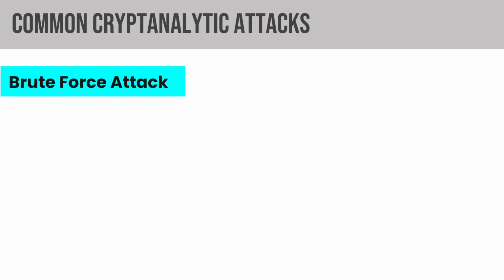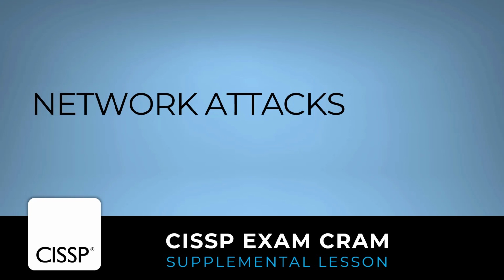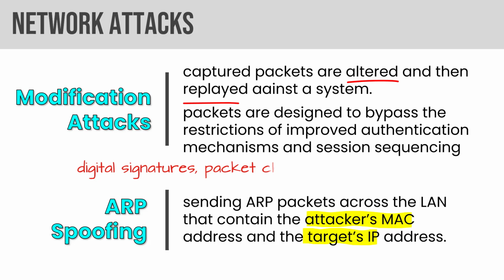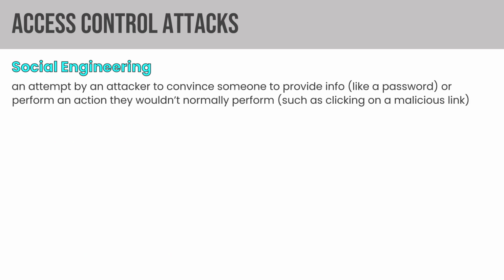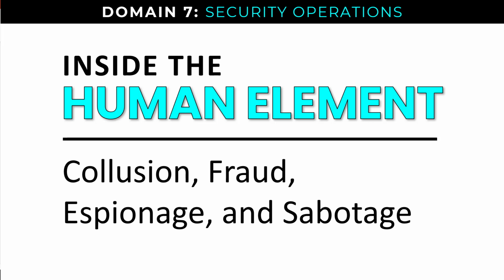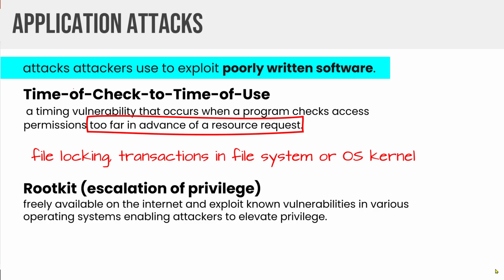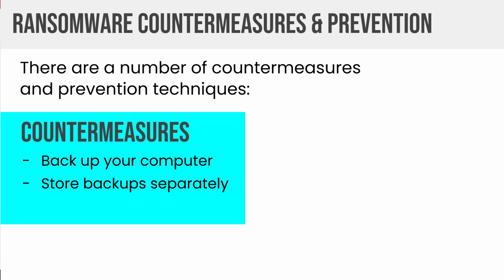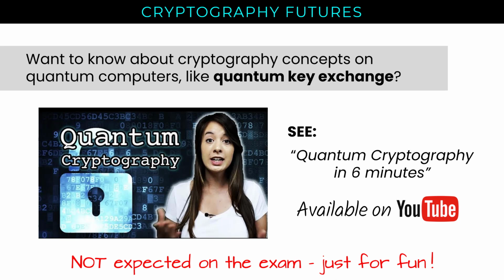CISSP Exam Cram - Cyber Attacks and Countermeasures (+ Quantum for CISSP 2021)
This video is your ultimate guide to cyber attacks and countermeasures you need to learn and memorize for the CISSP exam. Includes coverage from all 8 domains, as well as post-quantum cryptography expected to appear in CISSP 2021 exam update!

ISC2 Official 2021 CISSP Study Guide and Practice Tests Bundle

CISSP 2021 Official Study Guide

CISSP 2021 Official Practice Tests

Cryptanalytic Attacks: 03:36
Mobile & Wireless Attacks: 09:51
Network Attacks: 11:23
Access Control Attacks: 23:59
The Human Element: 33:08
Malicious Code & Application Attacks: 38:23
Post-Quantum Cryptography: 49:41

Quantum Cryptography in Six Minutes (that "just for fun" video I mentioned)